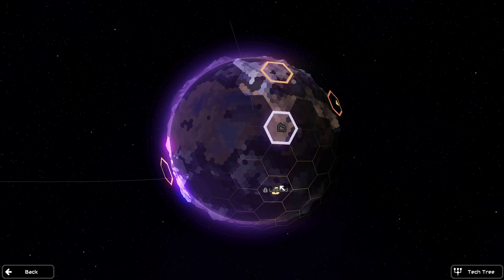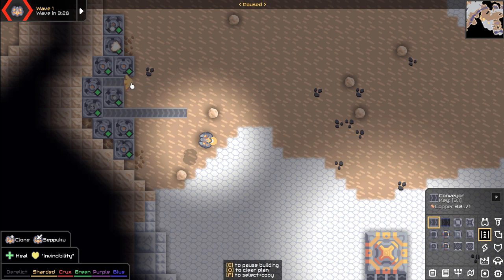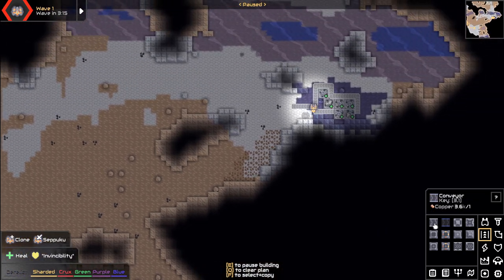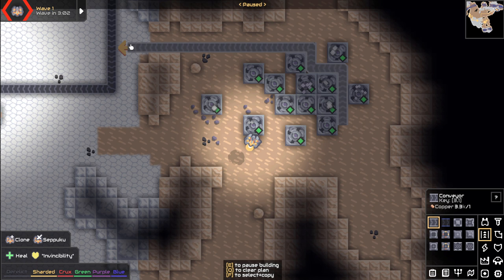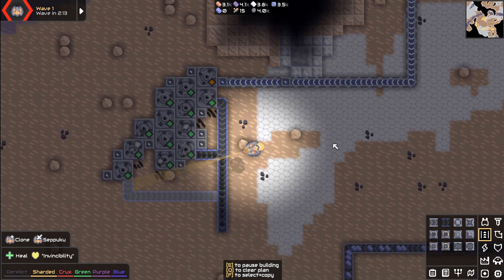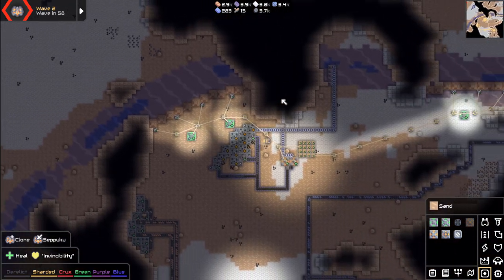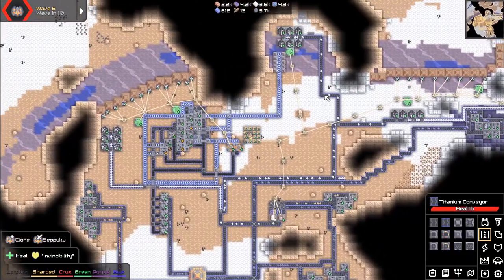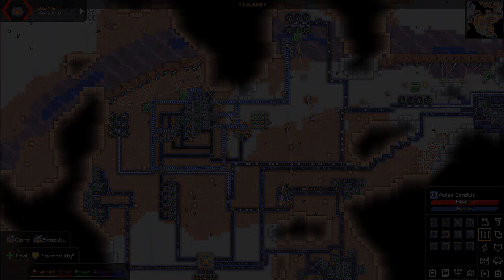Time To Extract Their Base From Existence! - Mindustry V6 Campaign : Extraction Outpost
We're back in Mindustry today in the new V6 campaign bringing the fight to the man in the Extraction Outpost map. Maybe this will be a good excuse to make more unit combat schematics.

Description: "Gameplay
Create elaborate supply chains of conveyor belts to feed ammo into your turrets and produce materials to use for building
Use production blocks to create a wide variety of advanced materials
Defend your structures from waves of enemies
Play with your friends in cross-platform multiplayer co-op games, or challenge them in team-based PvP matches
Distribute liquids and fight constant challenges, like outbreaks of fire or enemy flier raids
Get the most out of your production by supplying optional coolant and lubricant
Produce a wide variety of units for automatic management of your base or assault on enemy bases

Campaign
Conquer the planet Serpulo as you advance through 250+ procedurally generated sectors and 16 hand-made maps
Capture territory and set up factories to produce resources while you play other sectors
Defend your sectors from periodic invasions
Coordinate resource distribution between sectors via launch pads
Research new blocks to fuel progress
Invite your friends to complete missions together
120+ technology blocks to master
33 different types of drones, mechs and ships
50+ achievements to complete

Gamemodes
Survival: Build turrets to defend from enemies in tower-defense based gameplay. Survive as long as possible, optionally launching your core to use your collected resources for research. Prepare your base for intermittent attacks from airborne bosses.
Attack: Build factories for units to destroy the enemy cores, while simultaneously defending your base from waves of enemy units. Create a variety of different types of support and offensive unit to assist you in your goals. Optionally enable an AI that builds defensive structures to an extra challenge.
PvP: Compete with other players on up to 4 different teams to destroy each other's cores. Create units, or attack other bases directly with your mechs.
Sandbox: Play around with infinite resources and no enemy threat. Use sandbox-specific item and liquid source blocks to test out designs, and spawn in enemies on request.

Custom Games & Cross-Platform Multiplayer
16 built in maps for custom games, in addition to campaign
Play co-op, PvP or sandbox
Join a public dedicated server, or invite friends to your own private session
Customizable game rules: Change block costs, enemy stats, starting items, wave timing and more
Mix & match gamemodes: Combine PvP and PvE gamemodes together

Custom Map Editor
Paint terrain with an editor UI
Edit and preview structures in-game
Configurable tool modes: Change how each tool functions
Powerful map generation system, with many different types of filters for procedural manipulation of terrain
Apply noise, distortion, smoothing, erosion, symmetry, ore generation and random terrain to your maps
Randomize and configure ore generation, as well as placement of river and resource tiles
Configure enemy wave layouts
Share exported maps on the Steam Workshop
Customize base map rules
Use 80+ different environmental blocks" -store page